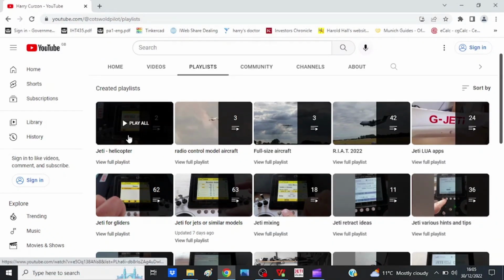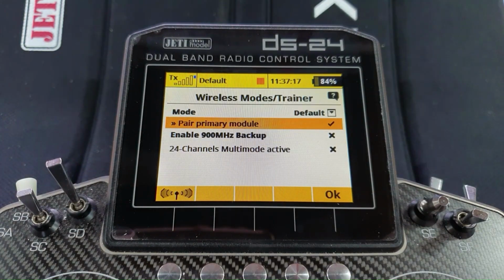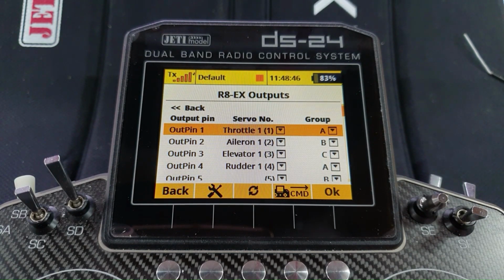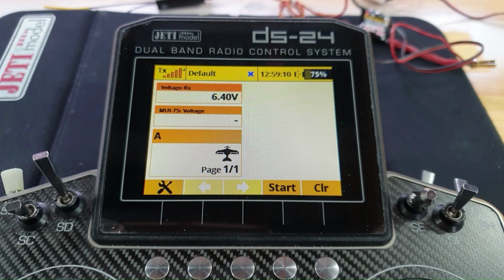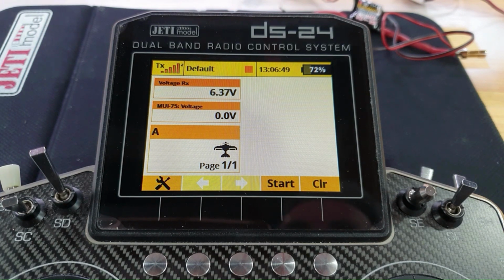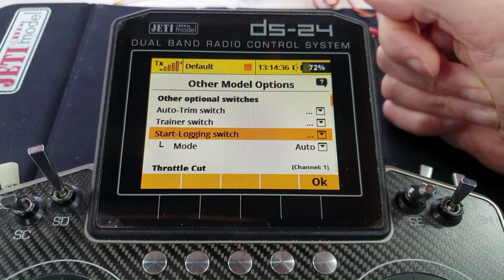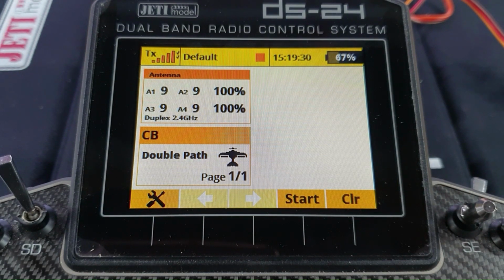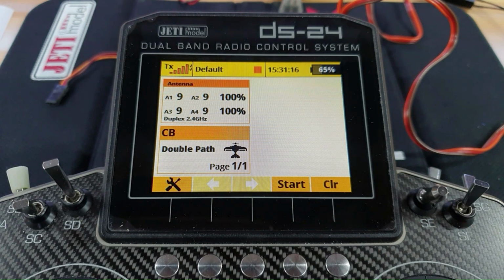Jeti - troubleshooting common errors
0:00 Introduction
1:18 help on youtube
3:03 caffeine support
4:17 switch off
5:52 second hand
7:17 binding
8:25 updates
10:26 servo, ecu etc not moving
15:15 Assist
18:19 telemetry, sounds, alarms
27:35 data not logged
31:30 Rx timeout alarm